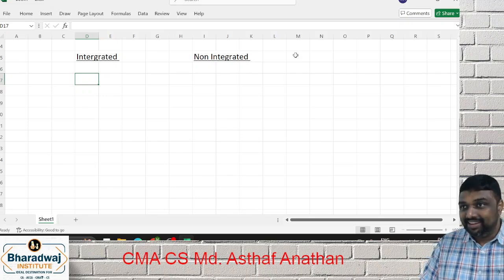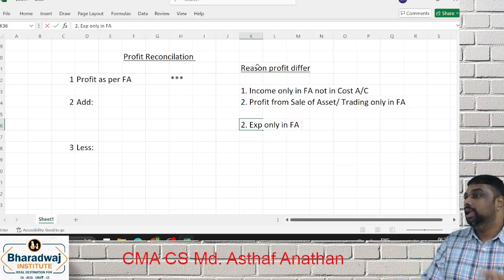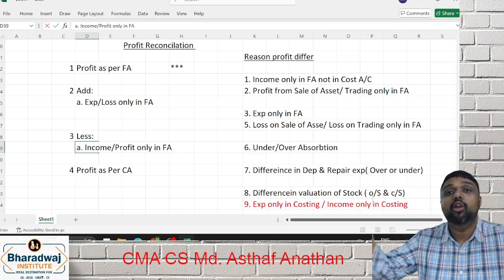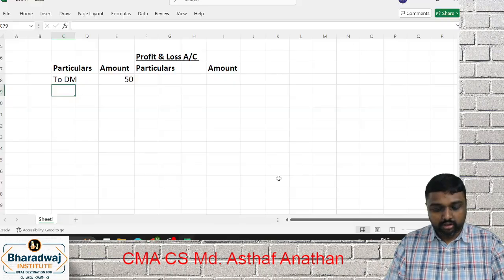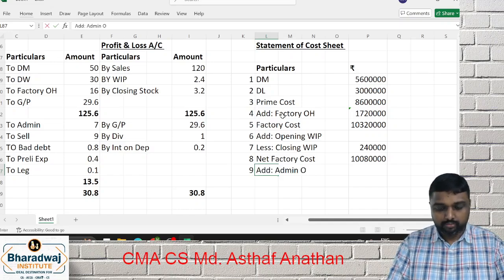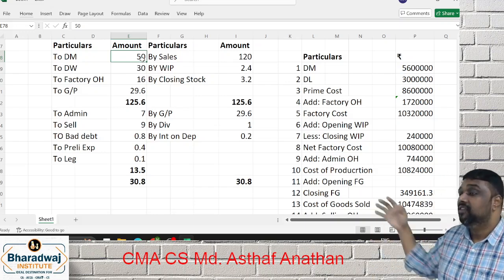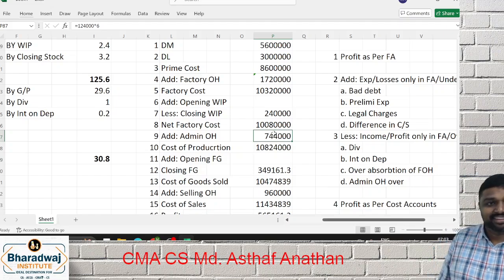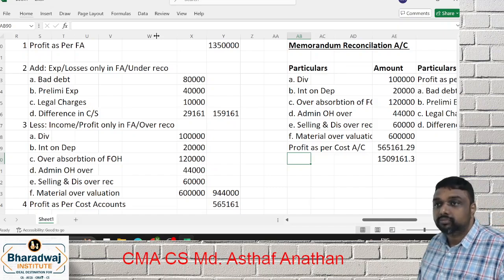G1: Costing Revision Part 4 Profit Reconciliation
🎥 G1 CMA Inter Paper 8: Cost Accounting Revision Series | CMA Mohd Asthaf Anathan (AIR CMA Final)

Welcome to the official EduhomeConnect.com YouTube channel!

In this powerful revision session, CMA Mohd Asthaf Anathan (All India Rank Holder – CMA Final) breaks down CMA Inter Paper 8 – Cost Accounting with expert clarity and exam-oriented focus. This session is part of our G1 CMA Inter Revision Series, specially curated to help you revise faster, smarter, and with confidence.

📘 What You’ll Learn in This Video:

Key concepts and high-weightage topics from Paper 8

Time management and revision strategy

🚀 Why Choose EduhomeConnect.com?
We’re India’s most innovative online platform exclusively for CA, CMA & ACCA aspirants. Our CMAportal is India’s first-of-its-kind preparation hub, offering:

Mock tests, previous year papers & performance analytics

Chapter-wise practice with doubt support

Live webinars, revision planners, and exclusive faculty guidance

🎁 Bonus for Early Students:
✅ Personalized study plan
✅ Free Mock Test Series worth ₹5,000

👉 Follow us for more videos, tips, and live sessions!

Let’s crack CMA together — your success is our goal!